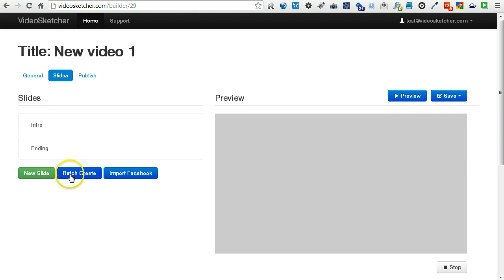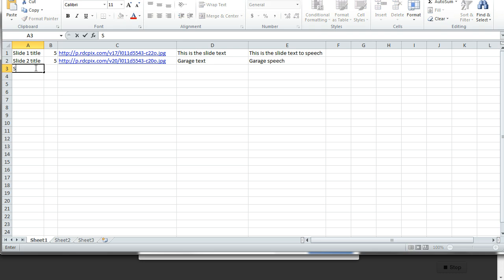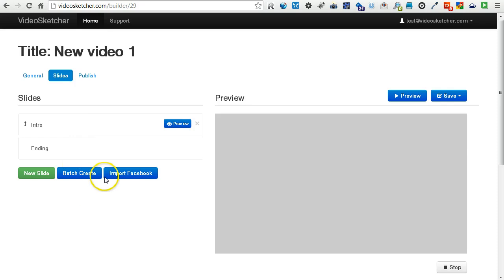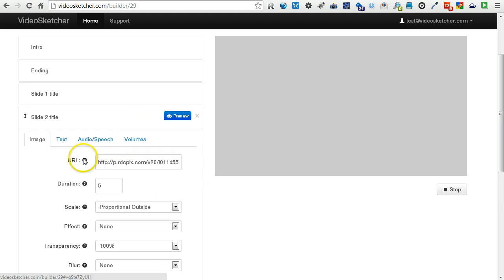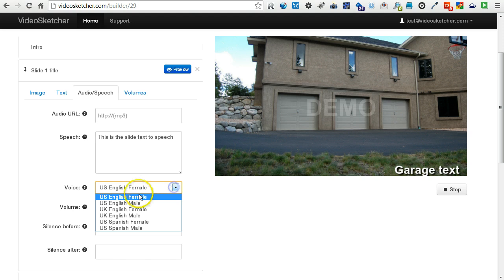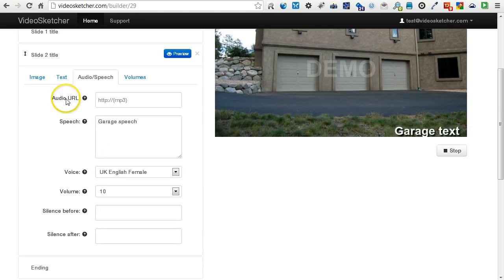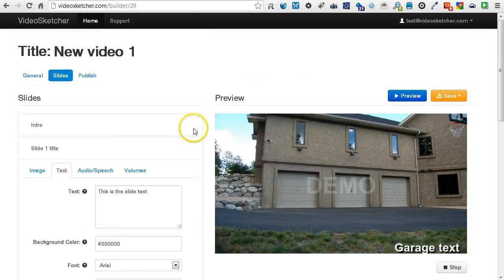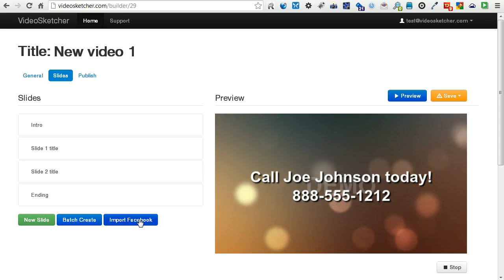VideoSketcher.com - Batch slide creation